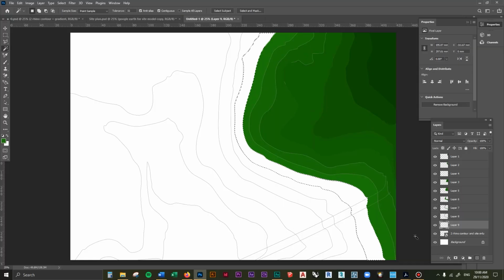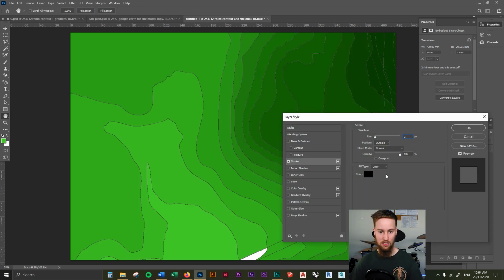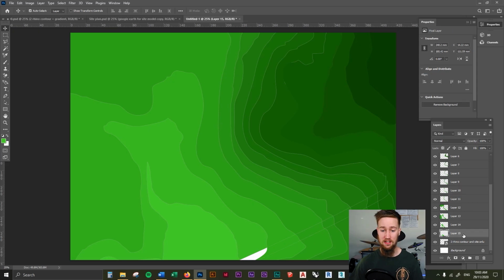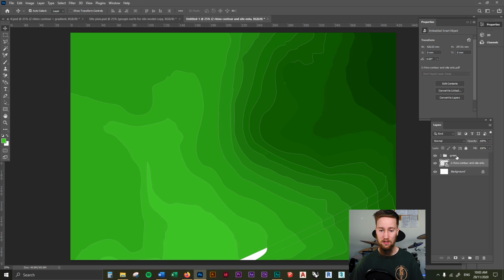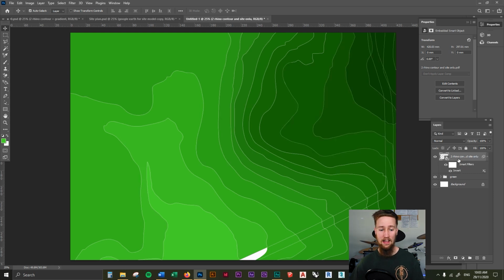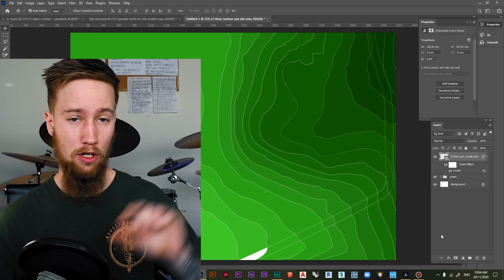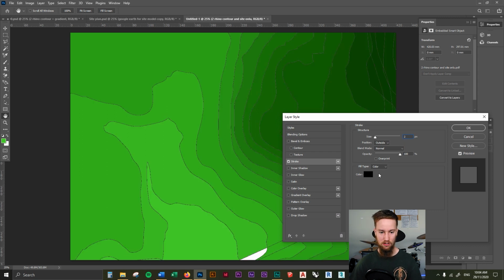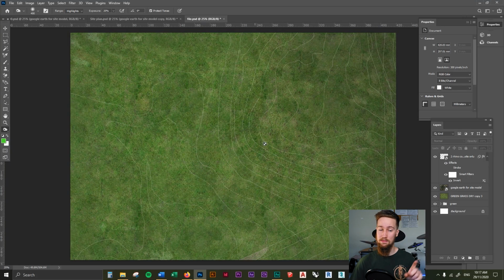How to Add Contour Lines to Your Site Plan - Architecture Site Plan Photoshop Course - Lesson 5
Add contour lines to your site plan drawings, indicating the elevation of the ground. Learn how in this lesson of the Architecture Site Plan Photoshop Course.

Create beautiful architectural site plans in Photoshop with this complete architecture course for beginners.

In the last lesson, we learnt how to create a gradient layer to control the contrast and colour of the site plan. Now we’ll learn how to overlay the contour lines to show on the site.

Get access to all 42 of the Photoshop Site Plan Course Lessons, project files, my material library, bonus eBooks and resources and more with the course on my website (link above).

Hello and welcome to the Photoshop Architectural Site Plan Course – A Guide to Creating Beautiful Master Plans, Site Plans and Urban Plans in Photoshop.

“If you have ever watched a Successful Archi Student YouTube video, you’d have noticed that Kyle is engaging, informative and entertaining.

His fast-paced, to-the-point teaching style is complemented with concise explanations, aided by comprehensive animations, images and exciting story telling.

In his first online course, you’re going to learn how to create beautiful site plans using Photoshop.”

✔ You'll learn how to create beautiful architectural site plans, urban plans and master plans using Photoshop.
✔ You'll improve your overall skills and knowledge within Adobe Photoshop, Rhinoceros 3D and SketchUp.
✔ You'll learn how to model up a site in SketchUp & Rhinoceros 3D
✔ You'll learn how to export contours from a site model using Rhinoceros 3D
✔ You'll gain confidence working to scale and adjusting the scale of a drawing as needed within Photoshop.
✔ You’ll gain better understanding of the vast array of tools available to you inside Photoshop.
✔ You’ll learn how to use Google Earth to act as a reference to save you time when creating site plans.
✔ You'll gain a better understanding of colour and contrast
✔ You’ll gain a better understanding of how shadows work & how to control shadows inside of Photoshop.
✔ You'll gain a better understanding of how highlights work & how to control highlights inside of Photoshop.
✔ You'll become more efficient using Photoshop by learning file organisation.
✔ You'll learn how to collage materials in Photoshop effectively and efficiently using Layer Masks
✔ You’ll learn how to improve the detail in your architectural drawings by manipulating layers to create depth.
✔ You'll learn how to add trees to plan drawings in the most effective way possible.

Requirements?
• Access to Adobe Photoshop
• Recommended to have access to SketchUp and/or Rhinoceros 3D
• No prior software skills necessary

Target Audience?
• This course is aimed at young architects / architecture students with basic photoshop skills.

Material Includes?
✔ 42 Concise Lessons to Help You Create Beautiful Site Plans
✔ All Project Files Including: 3 PDF templates, the Site Model, the Contour Model, the Final Photoshop File
✔ ALL Materials & Textures Used Including: 3 HD PNG trees, 1 HD seamless CONCRETE texture, 1 HD seamless SOIL texture, 1 HD seamless SAND texture
✔ 40+ BONUS Material Textures
✔ 5 BONUS PNG Trees

Course Duration?
Approximately 60 minutes to complete.

Photoshop is a key program used by architecture students and architects. Almost every work flow for architectural visualisation includes Photoshop. As a Masters student, I can vouch to say that every single one of my studios has involved Photoshop for something, from semester 1 through to semester 7.

Learning Photoshop on your own can be difficult. Photoshop is not just used for architectural visualisation. Definitely not. Photoshop is a tool used by many different industries, hence why it’s so difficult to learn. There are thousands of tools available to you, but finding the ones you need is not an easy task. That’s why I decided to create this Photoshop Site Plan Course for architecture students and young architects, because of this steep learning curve.

You can follow along with my studio 5 project site plan, from modelling up the site through to adding the final trees. The course provides you with all of the resources I use in the training, my project files, material textures, PNG trees, site analysis studies and even a free 70 page eBook I wrote, “How to Ace Any Project in Architecture School”.

In the next lesson, you’ll learn how to add a photo-realistic grass texture to your site.